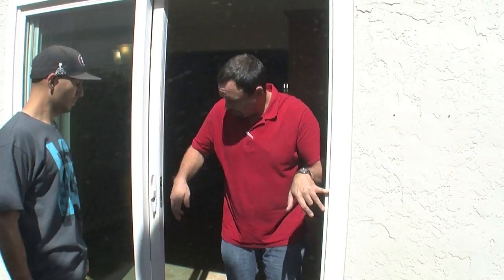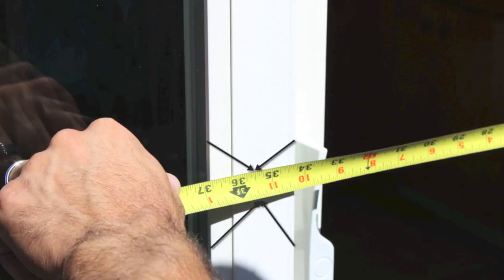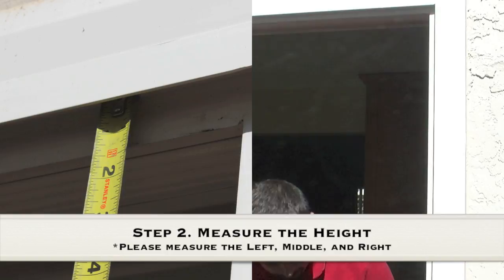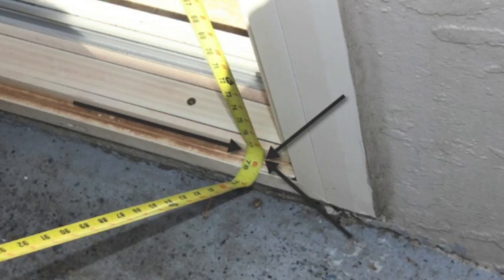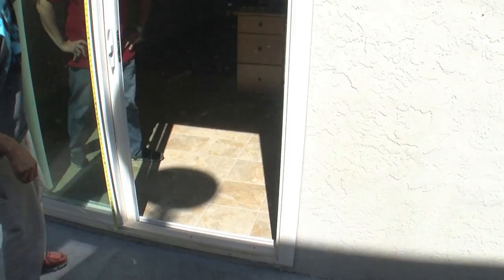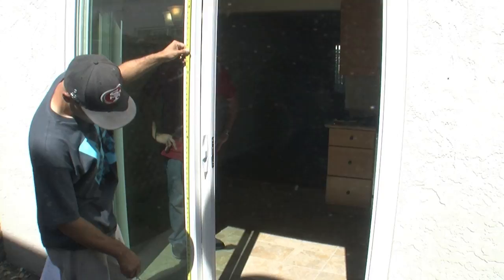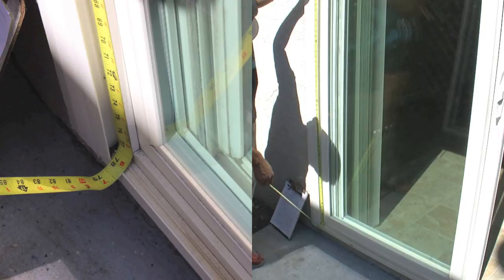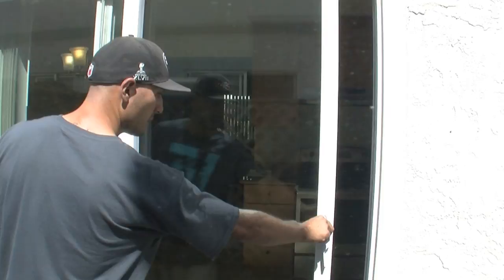How to measure for a sliding screen door |Bull's Glass And Screen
Welcome to Bull's Glass and Screen Centers - How to Series - In this video Jason takes us through the steps on how to measure for a sliding screen door.

Bull's Glass And Center
1362 South De Anza Boulevard